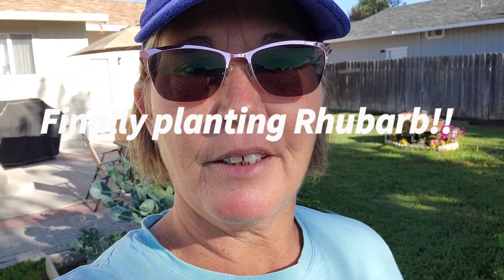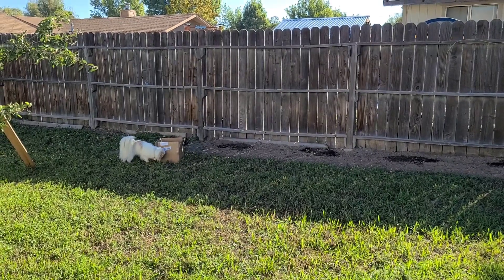Finally planting the Rhubarb!!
I am finally getting the rhubarb into the ground so I can nurture and watch my garden grow for mental health and peace. While the work is exhausting and taxing on my body, my mind is calmed and still from the completion of this project. The excitement of nurturing and growing something into maturity is an amazing feeling that gives me such a sense of accomplishment in my simple life. Take a walk with me through my journey of finding peace through gardening, crafting, and painting.